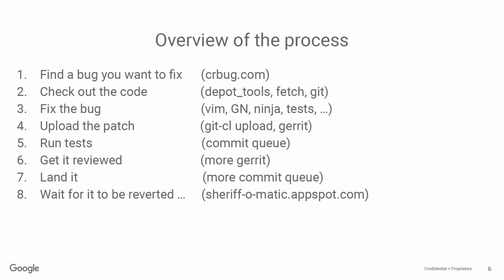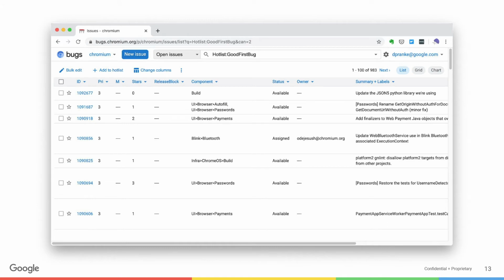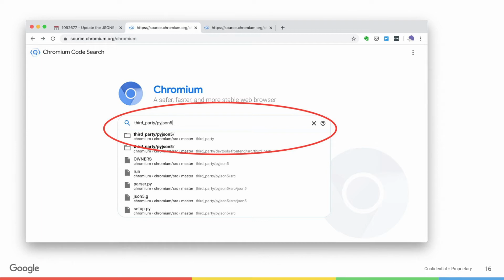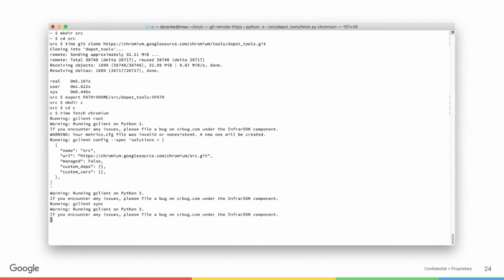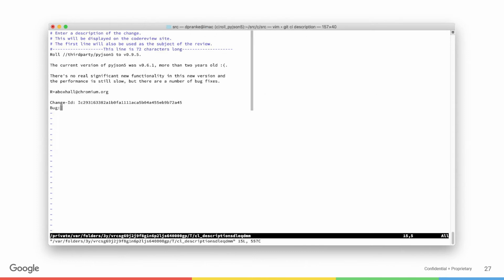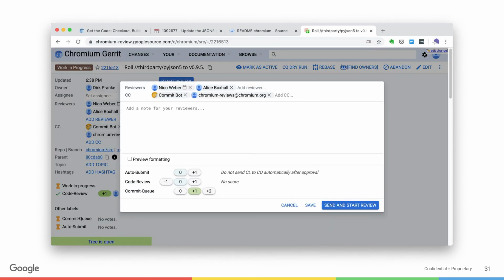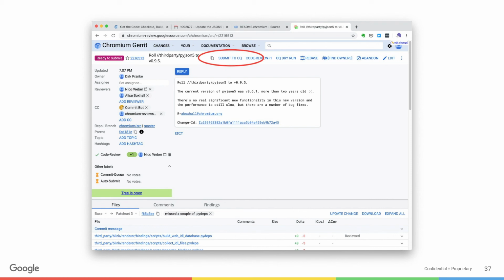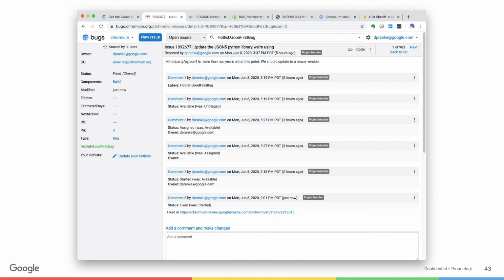Life of a Commit (Chrome University 2020)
A walk through landing your first change in Chrome